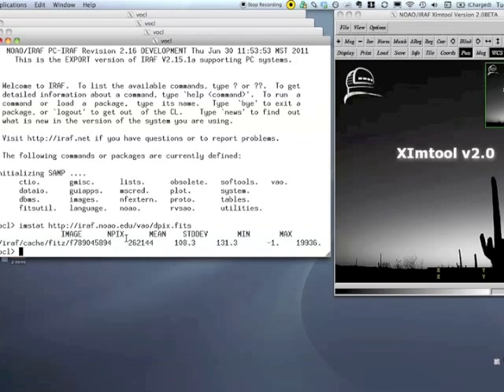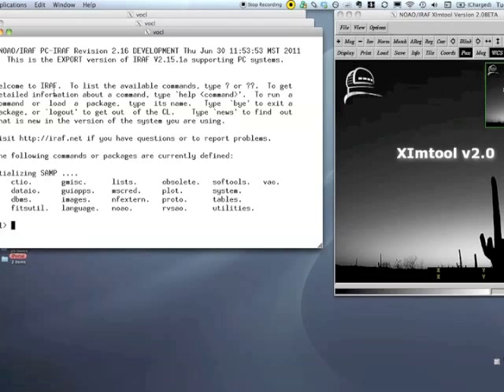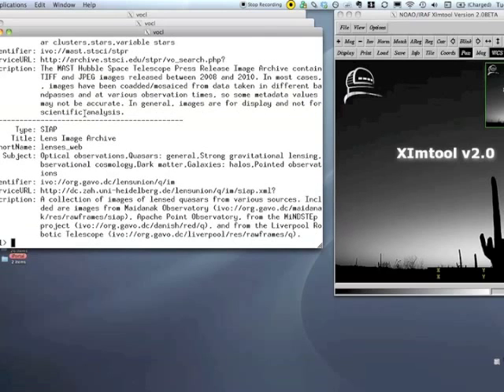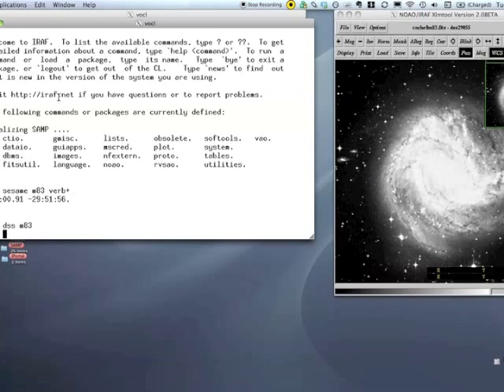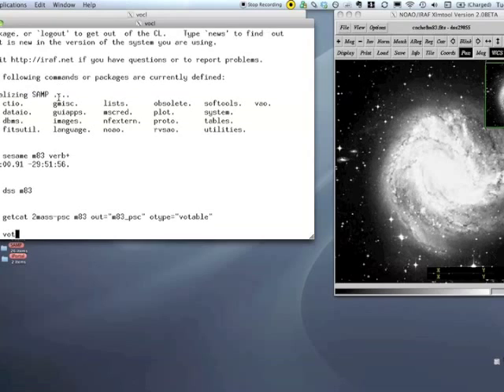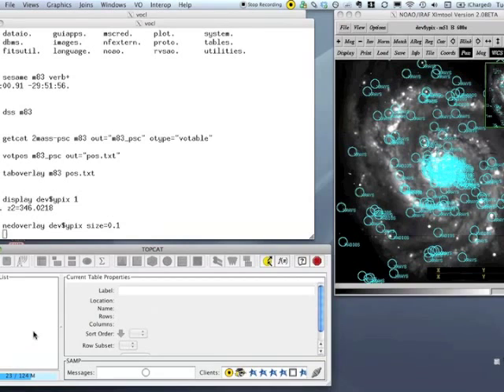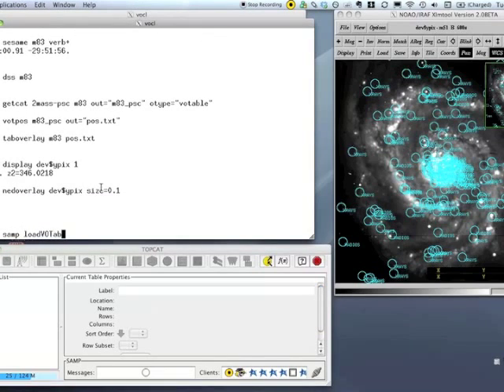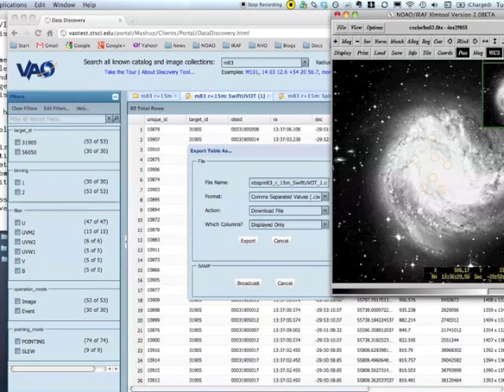VAO Video Tutorial: VO/IRAF Integration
Mike demonstrates VO/IRAF integration. This integration of VO and IRAF brings standard VO data access capabilities directly into the IRAF environment and makes hundreds of IRAF tasks VO-enabled. Through compatibility with SAMP (the Simple Applications Message Protocol) IRAF tasks can communicate seamlessly with other VO-aware applications such as Aladin and TOPCAT.